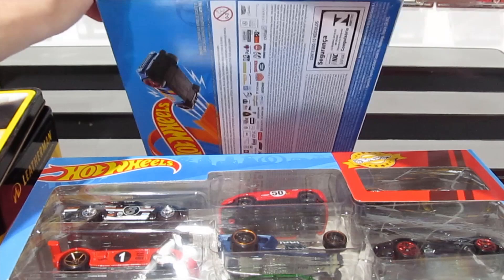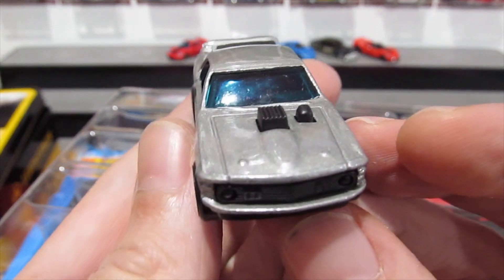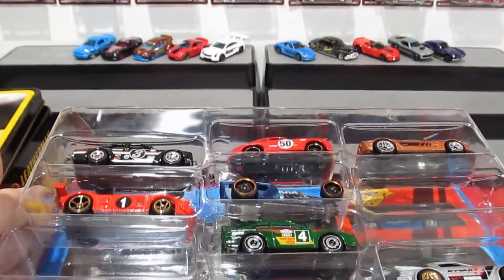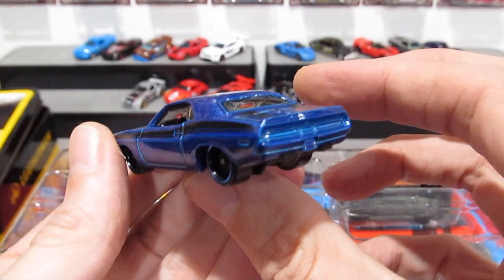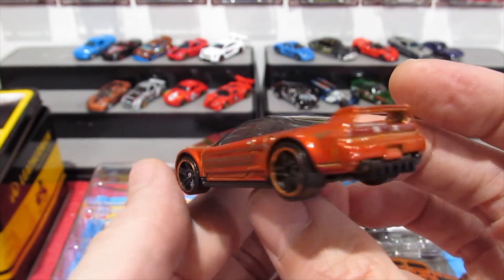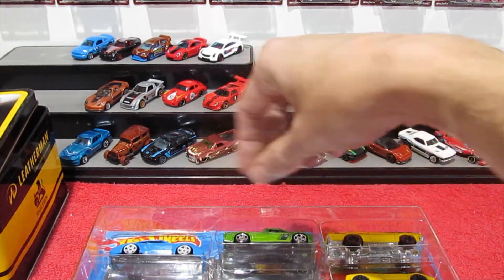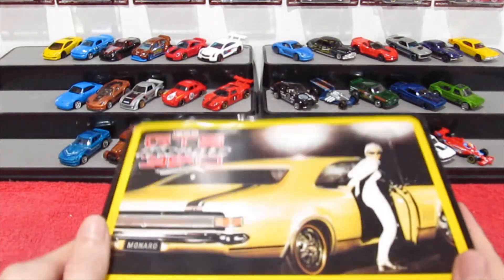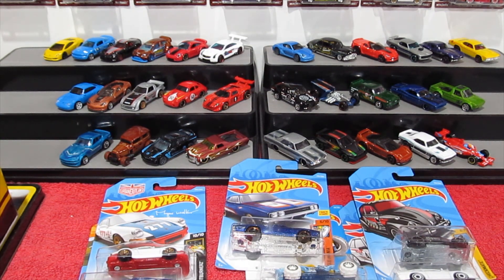MYSTERY BOX MONDAY Episode 39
Mystery Box Mayhem, sit back and relax as we open a bunch of diecast